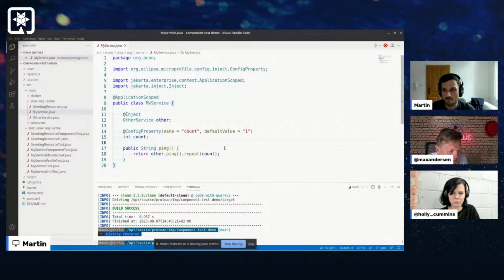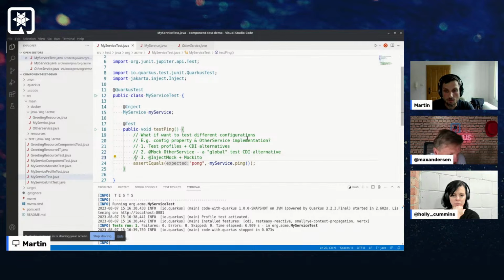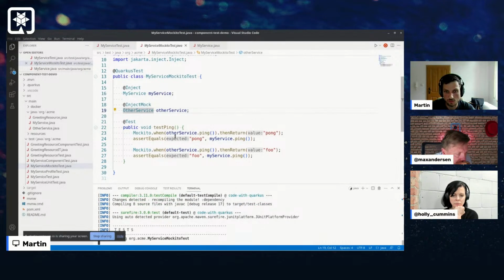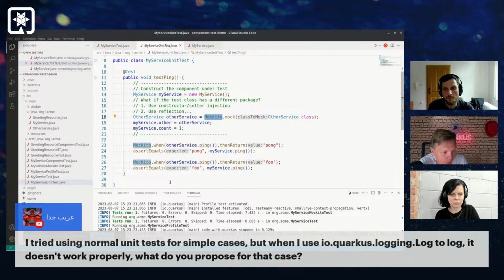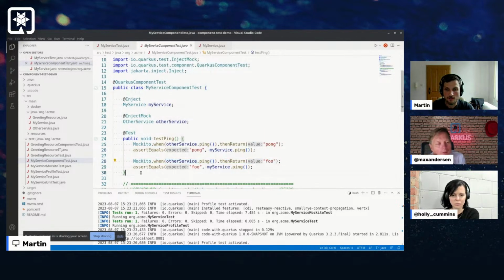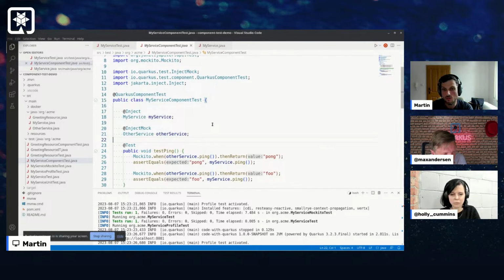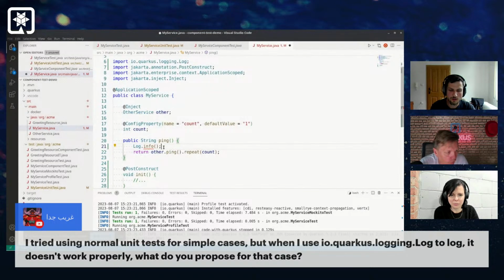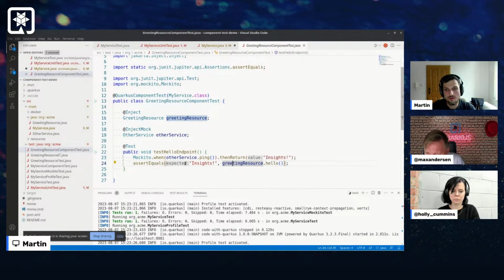Quarkus Insights #136: Quarkus Component Testing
Martin Kouba joins us to discuss a new feature to ease the testing of CDI components and mocking of their dependencies.